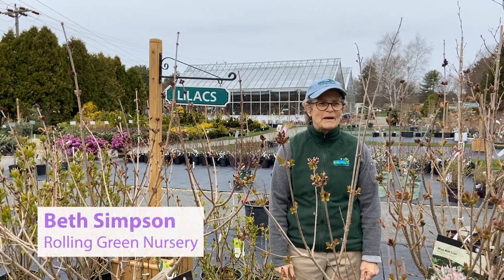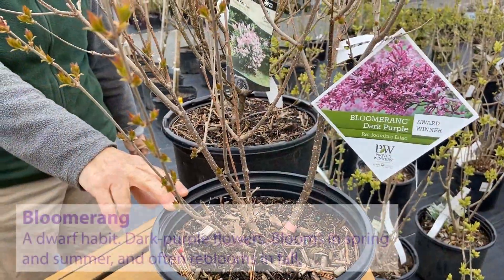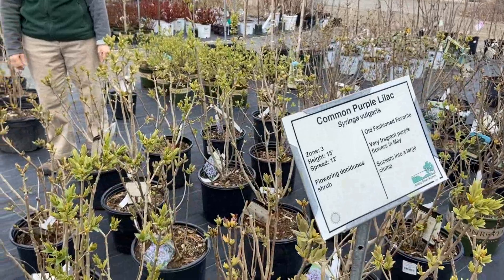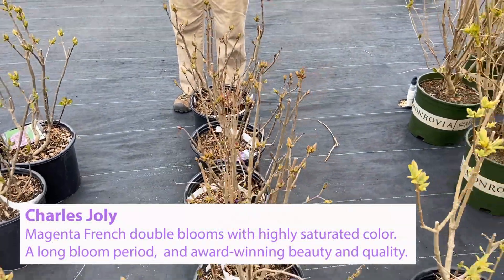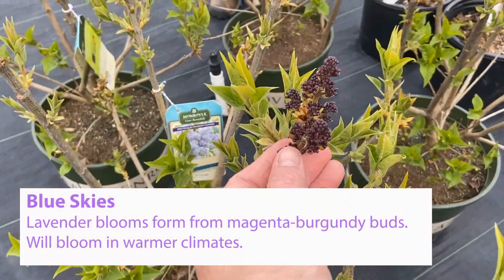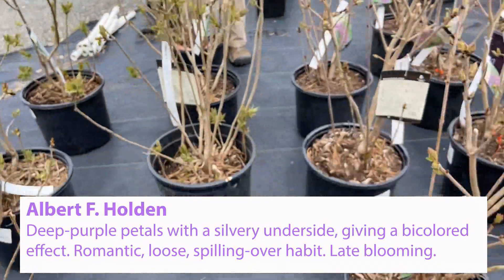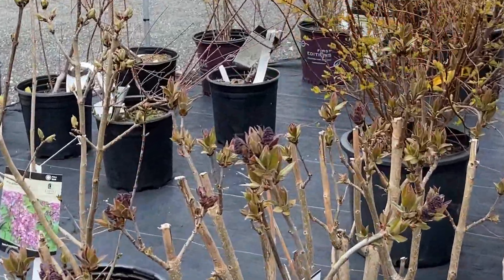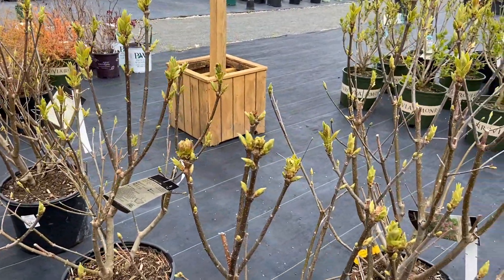Shop Lilacs at Rolling Green Nursery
Lilacs are NH's state flower, and are famously fragrant and beautiful. Beth Simpson walks us through our 2020 selection of lilacs, and the particular value each variety brings to your garden.